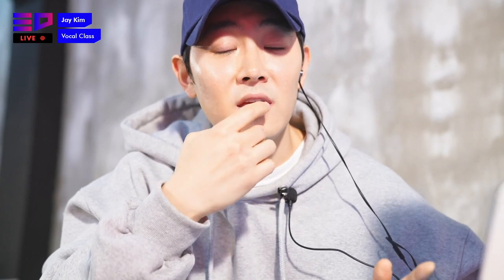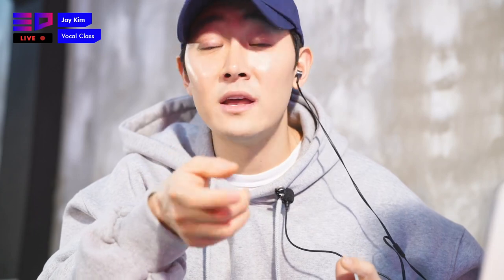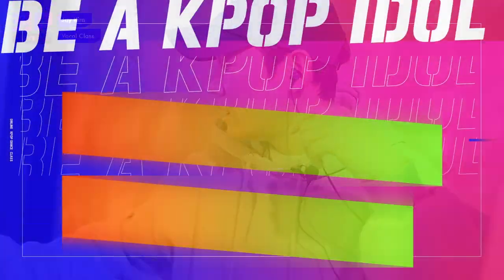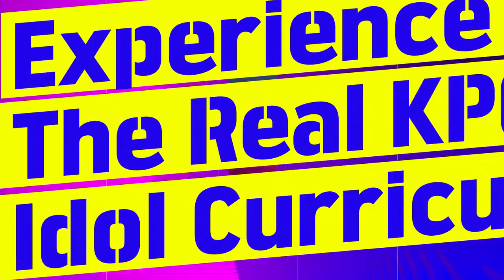✨ED LIVE Clip ✨Vocal Class I Jay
Get a glimpse 👀of ED LIVE Class and see how Jay teaches his vocal classes!

ED Online KPOP Training Agency is where you can learn KPOP choreos, vocal, makeup/styling, and even fitness from the original choreographers & idol expert trainers.
Variety of levels available!